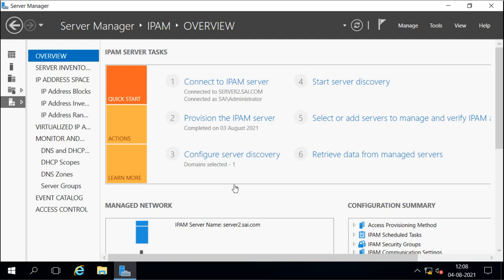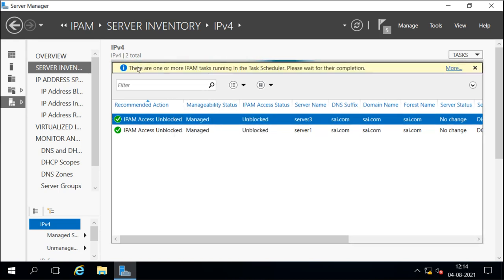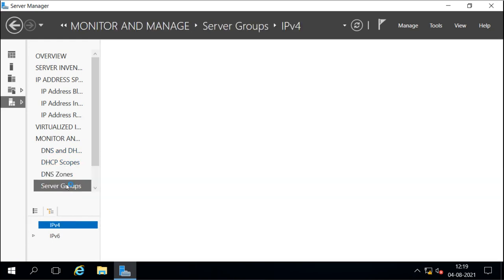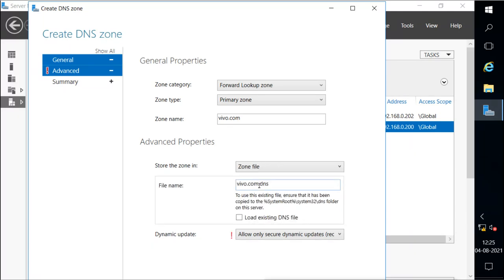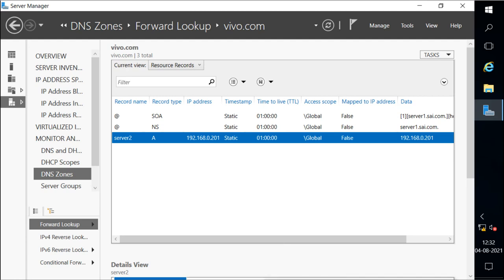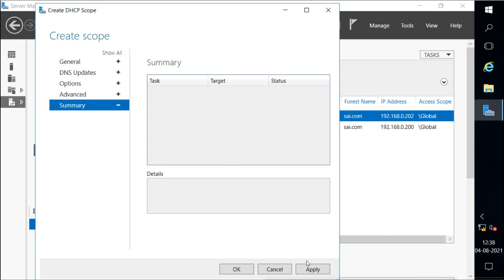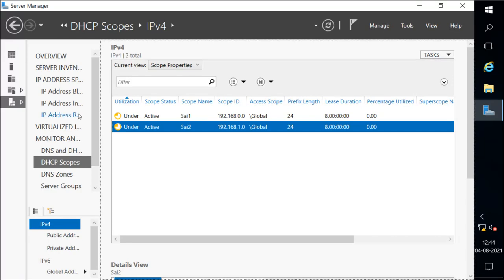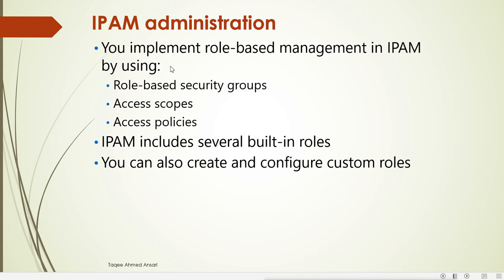Managing IPAM Server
This video is about managing DNS and DHCP servers from IPAM and managing static IP addresses allocations.